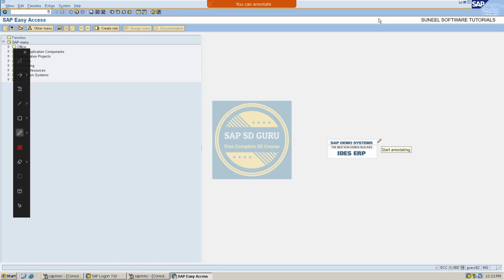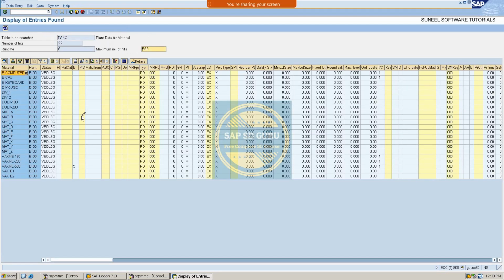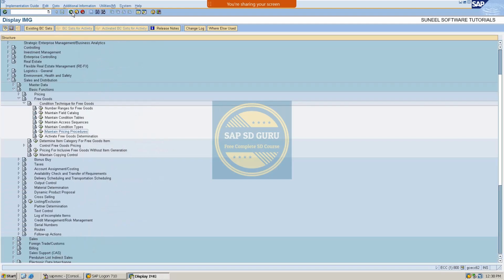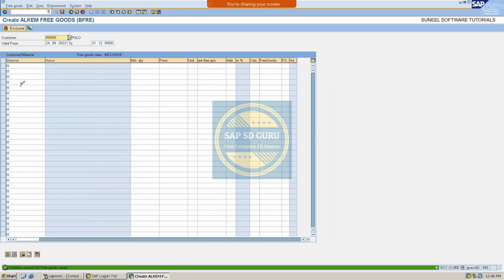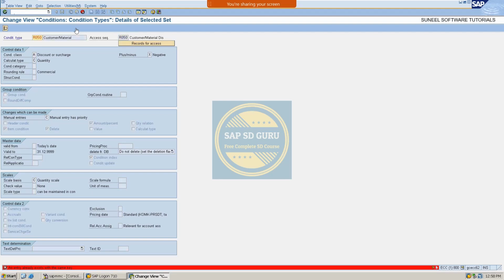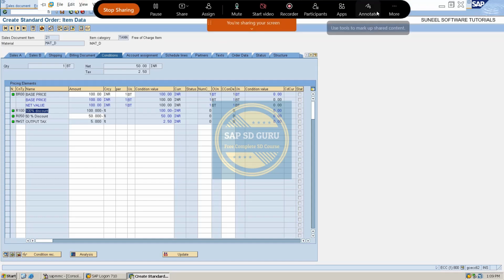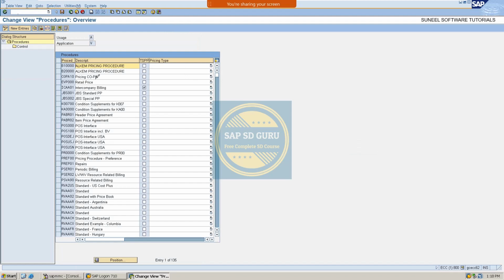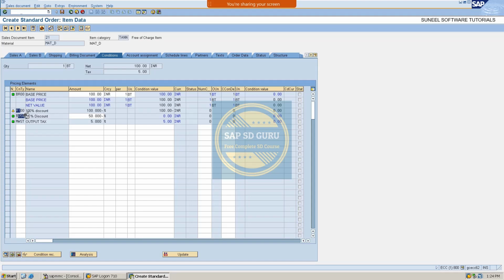SOLUTION for 50% DISCOUNT ON FREE GOODS!!! (real time) - SAP SD ISSUE -6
SAP SD REALTIME ISSUE - 6  Solution (50 percent discount on free goods Realtime Issue solution By SAP SD GURU)